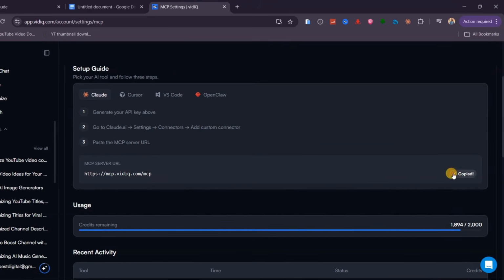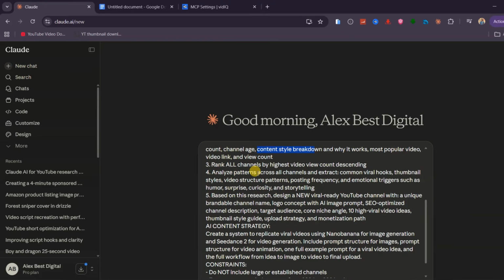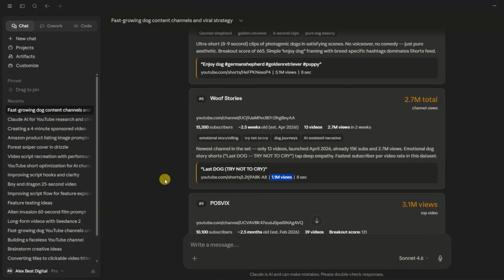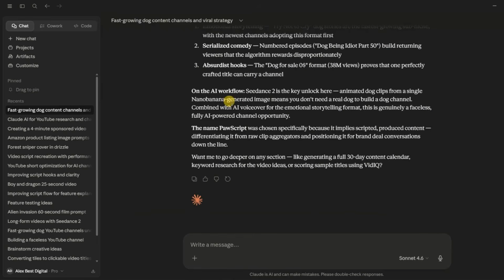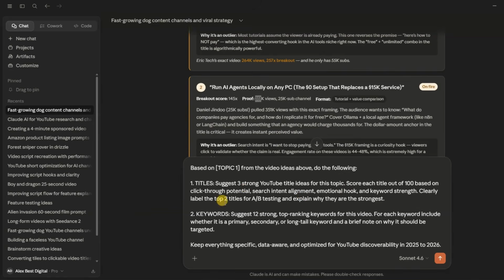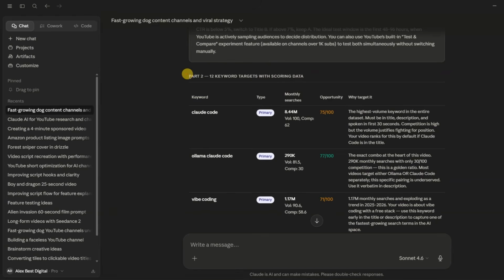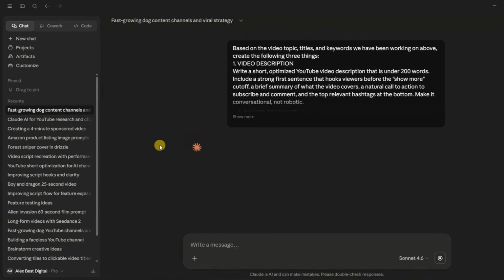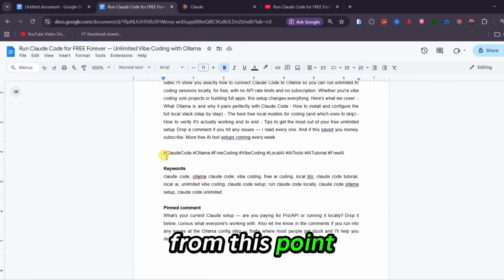I Let Claude AI Do My YouTube Research for 30 Days — Here's What Happened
Most YouTube channels stay small not because of bad content but because of bad research. In this video I show you the exact 4-stage system I use with Claude AI and VidIQ to find fast-growing niches, discover outlier video ideas, generate top ranking keywords, and write proven video scripts in minutes.

I will walk you through every stage step by step so you can copy the exact workflow and apply it to your channel today regardless of your niche or subscriber count.